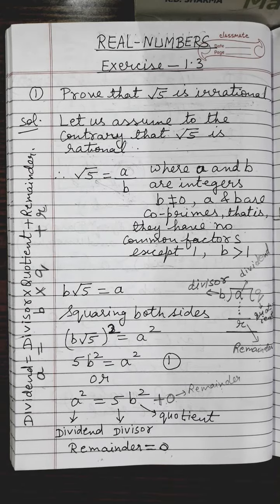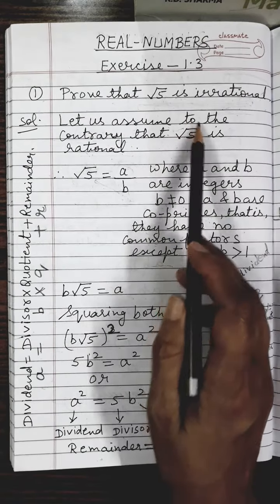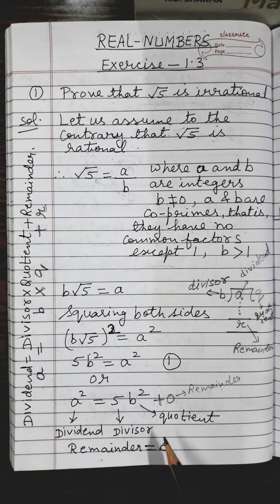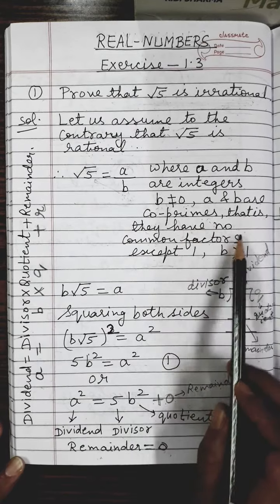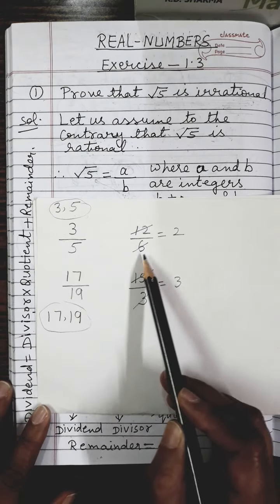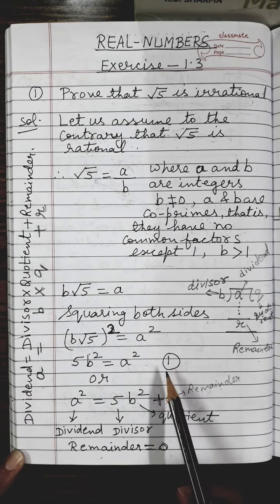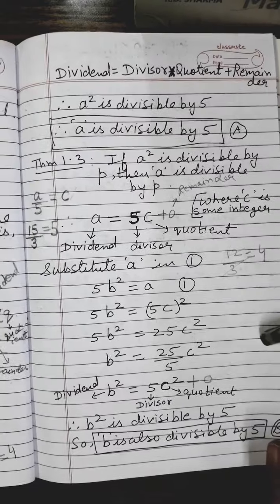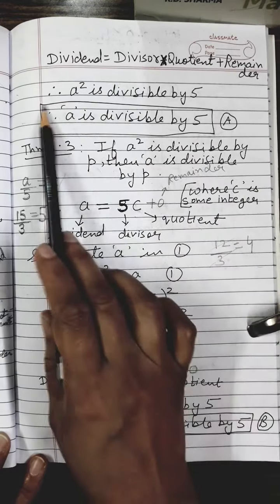REAL NUMBERS EXERCISE-1.3 QUESTION-1 CLASS X MATHS CBSE NCERT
EXCELLENT EDUCATIONAL CENTRE BY PRIYA GULATI